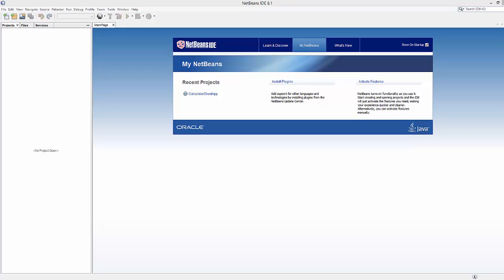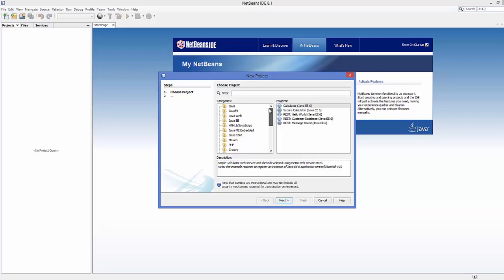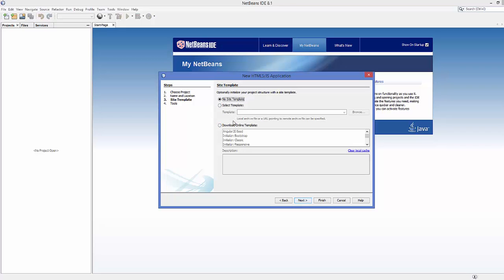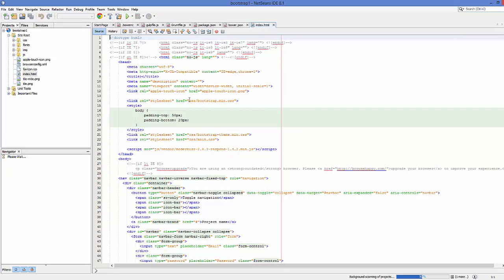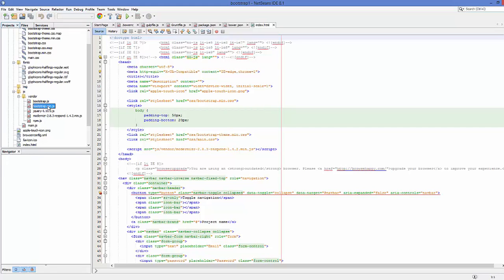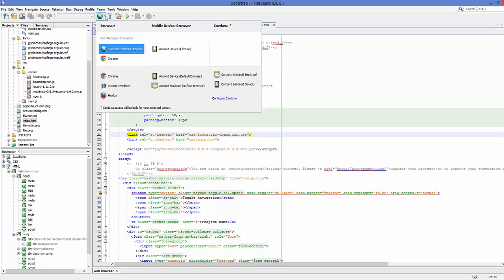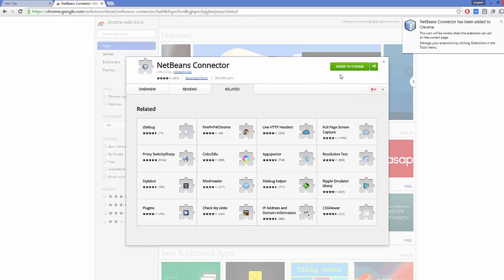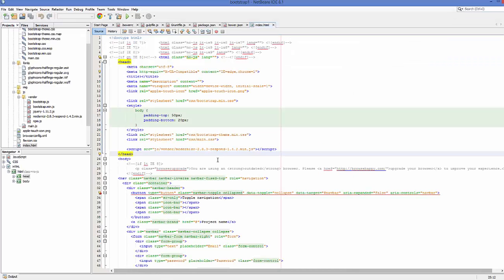How To Create Twitter Bootstrap Project in Netbeans + Generate Default Bootstrap Template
In this Video I am going to show How To Create Twitter Bootstrap Project in Netbeans. In addition I am going to show How to  Generate Default Bootstrap Template, bootstrap project in netbeans, bootstrap plugin for netbeans, bootstrap y netbeans
netbeans bootstrap 3 template, netbeans bootstrap class path
how to open a java project in netbeans, bootstrap ide
initializr, download bootstrap